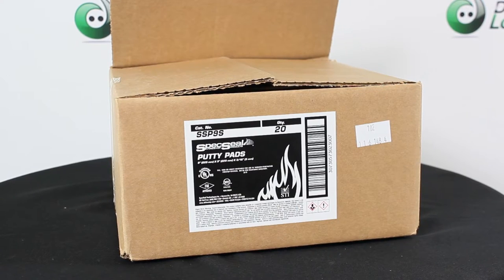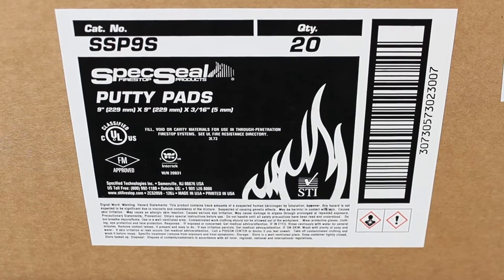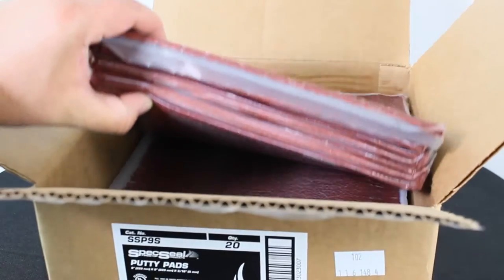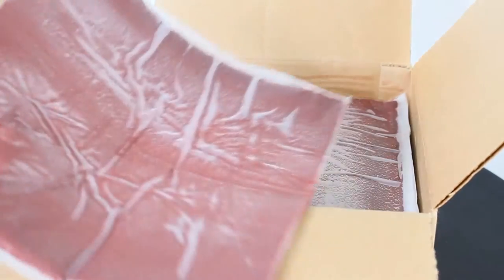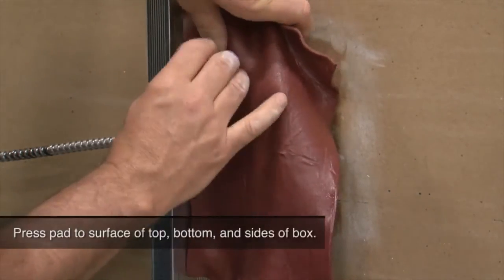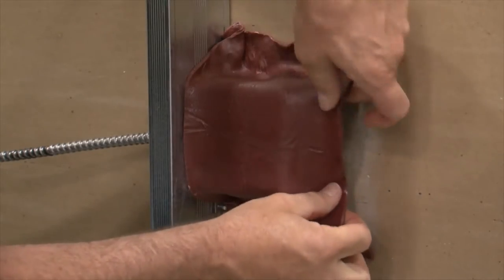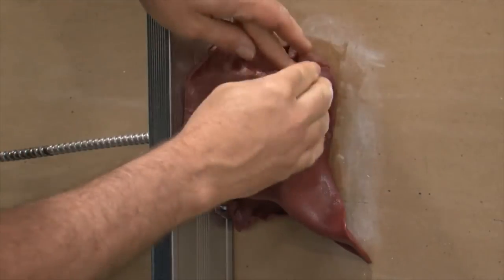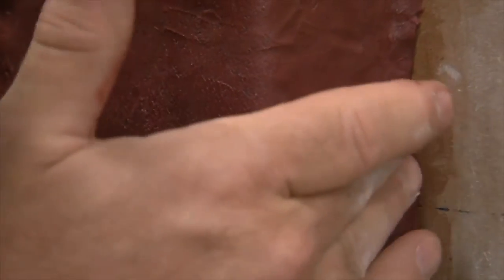STI SSP9S Firestop Putty Pad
STI SSP9S Putty Pads

Non-hardening, intumescent putty is easily installed and removed making it the perfect choice for cable penetrations requiring occasional retrofitting. Can be externally applied to switch and receptacle boxes.

SpecSeal® Series SSP Putty is a non-hardening, intumescent compound designed to seal through-penetrations as well as certain membrane penetrations against the spread of fire, smoke and toxic gasses. SpecSeal Putty expands up to 8 times its original size when exposed to high temperatures or flames.